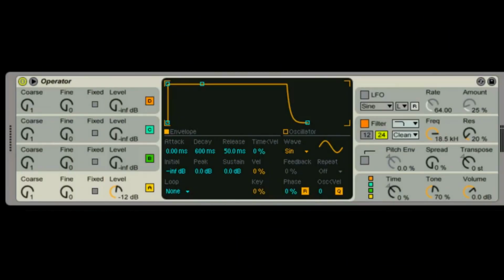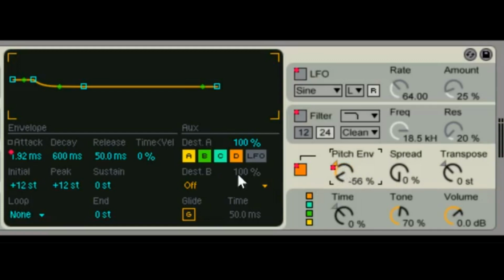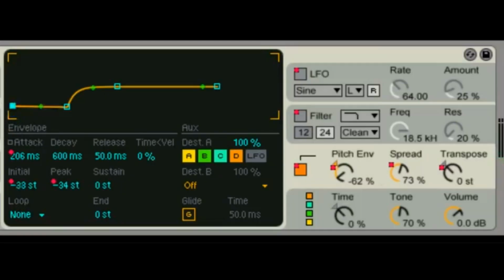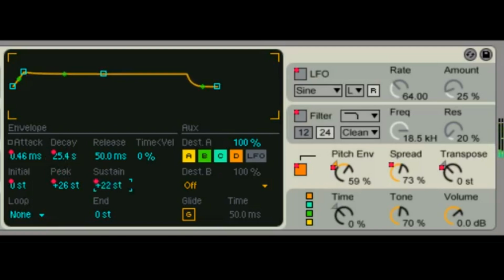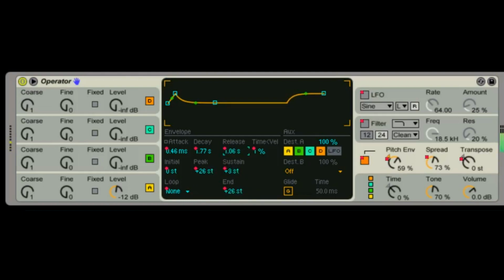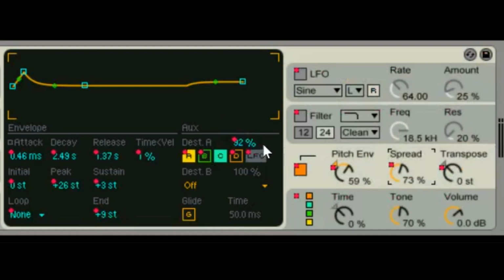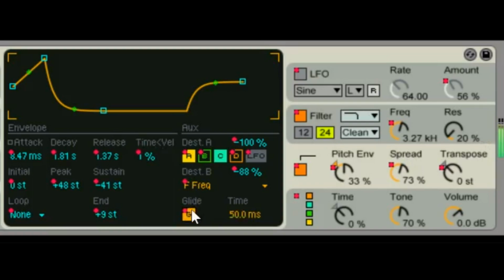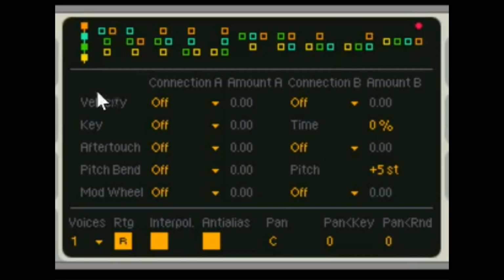Ableton Operator Complete Walkthrough - The Pitch Envelope - TOO MANY PLUG-INS: EP. 5, PT. 5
ABLETON OPERATOR COMPLETE WALKTHROUGH -TOO MANY PLUG-INS, EP. 5

Ableton's Operator Synthesizer uses Frequency Modulation Synthesis combined with many other modules to make an incredibly diverse palette of sounds.  This series of videos walks through each section of operator and explain EVERY SINGLE knob and button.  It's strongly recommended that you create patches along with these tutorials to aid with comprehension and learning of all this material.  We have also created 30 patches that illustrate some of the principles in these tutorials.

There are additional 150 operator patches called "IT'S JUST NOISE!" you can download for free

PART 1: We cover the oscillator section of Operator and go into some basics of FM synthesis, including how you can make interesting sounds without ever using more than this single section.  Pieces covered include: tuning (coarse and fine), Fixed tuning, levels, oscillators, multipliers, and frequencies.

PART 2: The oscillator window is an animal unto itself.  From ADSR envelopes to feedback and loops we walk through each setting and show how to use them to their fullest potential.  Topics include: Attack, Decay, Sustain, Release (ADSR), Time to Velocity, Wave shapes, Inital attacks, peak attack, velocity, key volume, loops, beat, sync, trigger, phase, repeat, harmonics, user settings, sine, square, sawtooth, noise, triangle, white noise, sample and hold, harmonics, volume, oscillator chain, and velocity to oscillator.

PART 3: The LFO section of Operator contains much power, but it must be used very carefully, lest you ruin your patch. We cover the best ways to ruin your patch with an LFO and a couple of ways to improve your patch with clever use.  Topics covered include: LFO rate, amount, sync, high speed, low speed, retriggering, destination, keys to lfo rate, and velocity to lfo amount

PART 4: Unlocking how to use the filter effectively is key to leveling up when using Ableton Operator.  The power within the small filter section is well hidden.  Here we unlock it.  Topics covered: Filter types, high pass, low pass, band pass, clean filter, driven filters, frequency, resonance, shaper, drive, ADSR, loops, beat, sync, moog, synthesizer, frequency affected by velocity, frequency affected by key (note), and dry/wet settings.

PART 5: The Pitch Envelope - what is it good for?  Absolutely everything!   It's fairly easy to understand what the pitch envelope does if you use your ears, but getting it to do something useful can be a bit more of a challenge.  Topics covered: pitch envelope amount, spread, transpose, loop, initial attack, destination oscillator, glide, time, ADSR, and envelope endpoint.

PART 6: The Operator Matrix has you!  In the final installment of the Operator series we cover the time, tone, and volume knobs, plus the oscillator sequence and how to affect every sound the operator makes in a couple of clicks.  We cover: voices, time, retrigger, interpolation,

Zombie Fights Shark creates original instruments and sound libraries for Propellerheads Reason, Ableton Live, Native Instruments Kontakt, and wave and loop files.